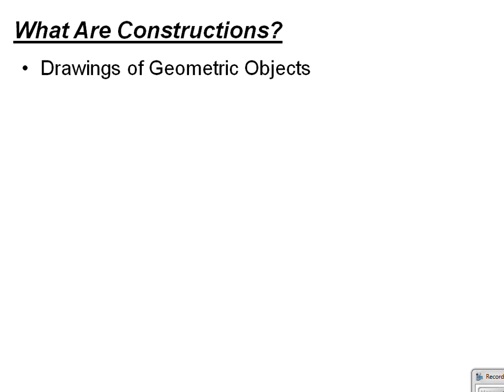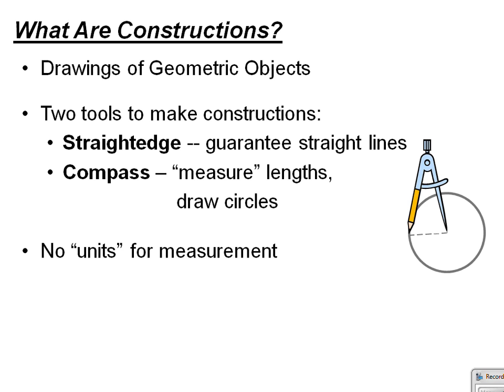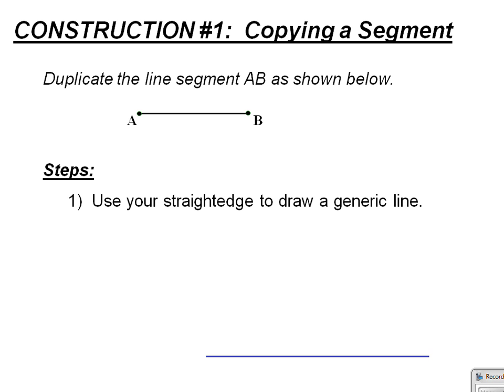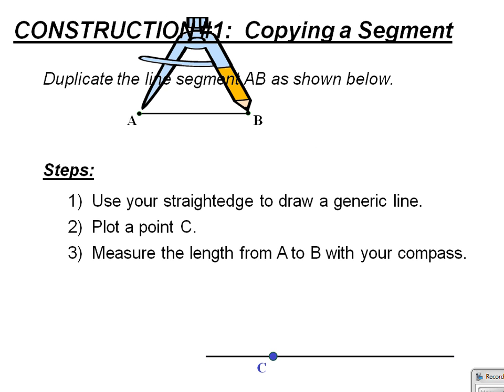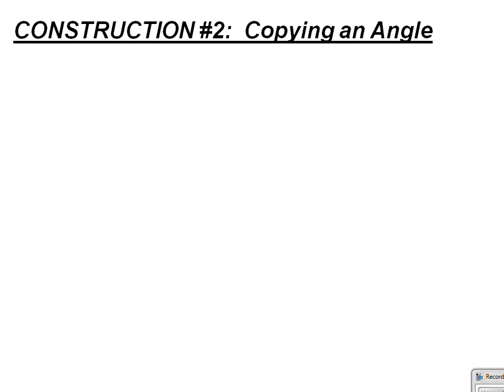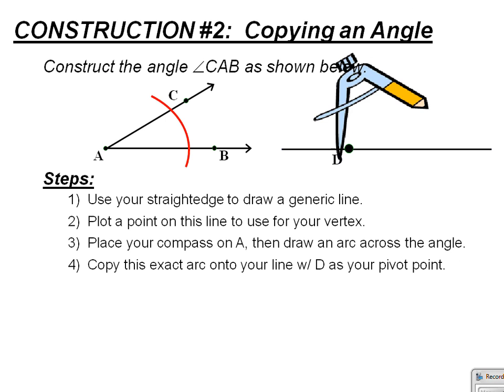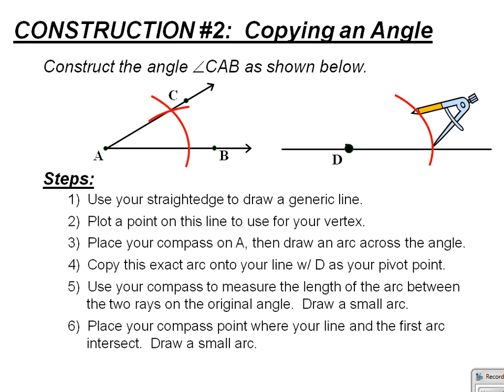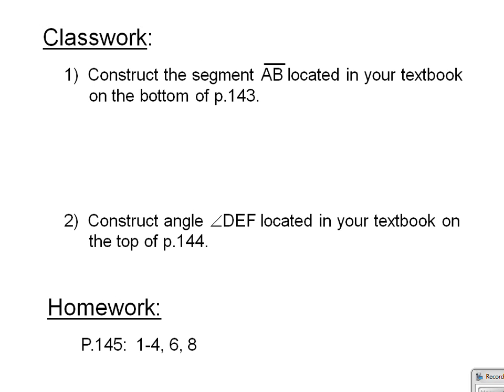Lesson 3 1 Basic Constructions